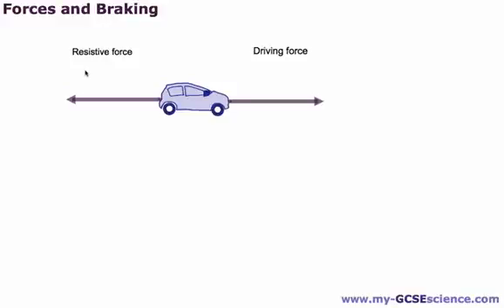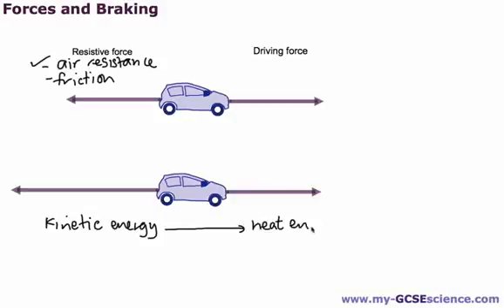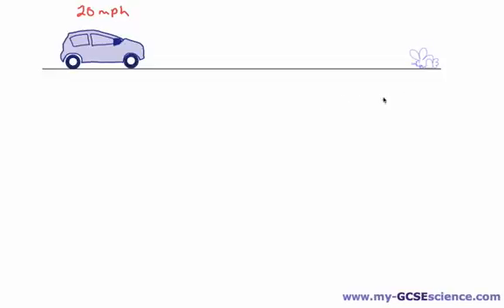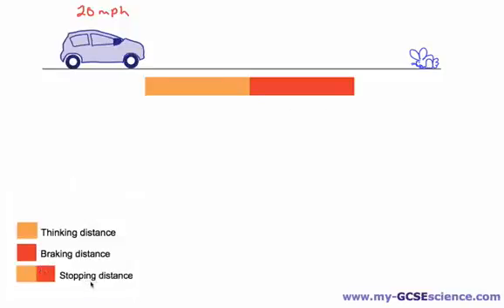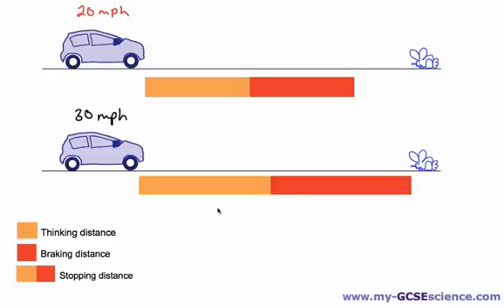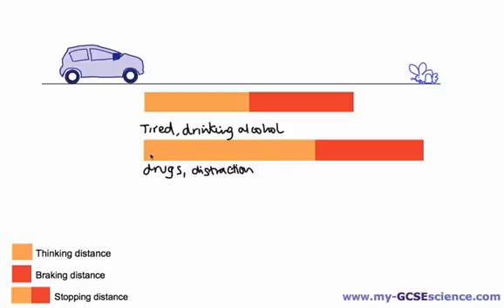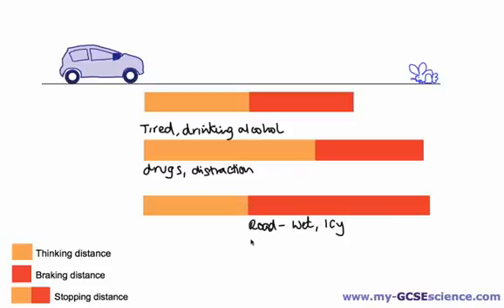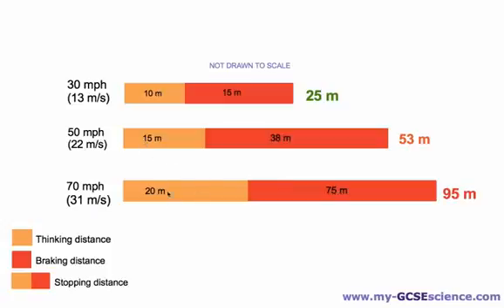P2 Forces and Breaking